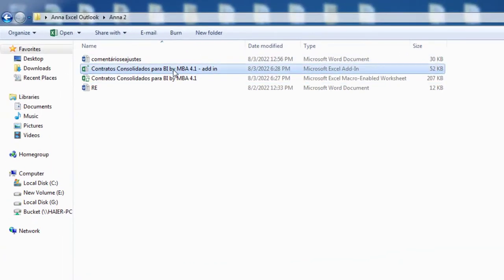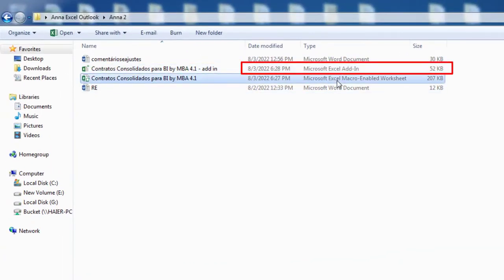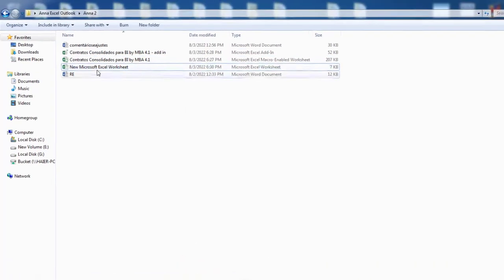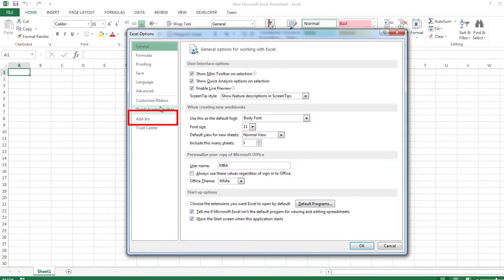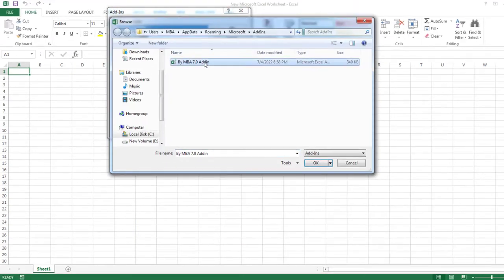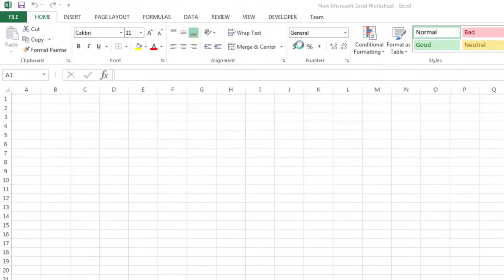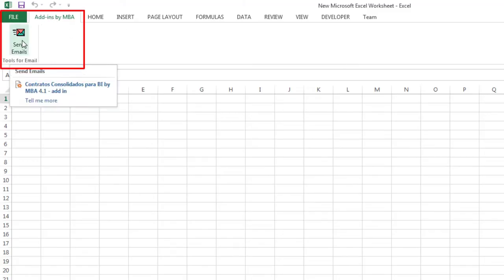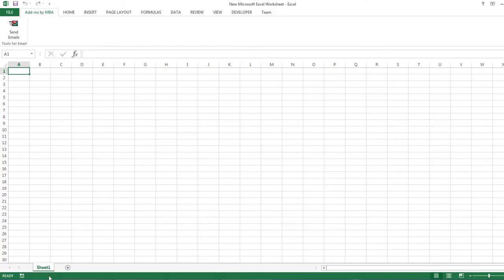Add Excel Add-in to your Workbooks to run VBA Macro with Custom Tab and Button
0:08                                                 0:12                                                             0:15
File -- Options -- Add Ins -- Go -- Browse -- here select your add-in file -- Okay.

you can Add OR remove add-in in Excel. Add-ins provide new features for MS Excel. Add-ins are not available in Excel, so you have to install those add-ins. it can customize ribbon with custom UI tab and buttons, ribbon buttons and context menus.